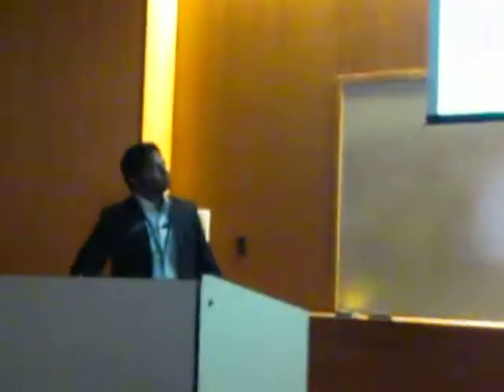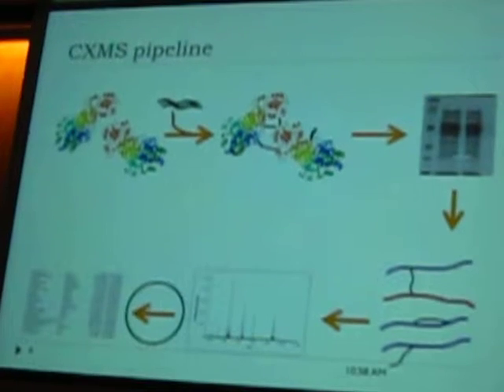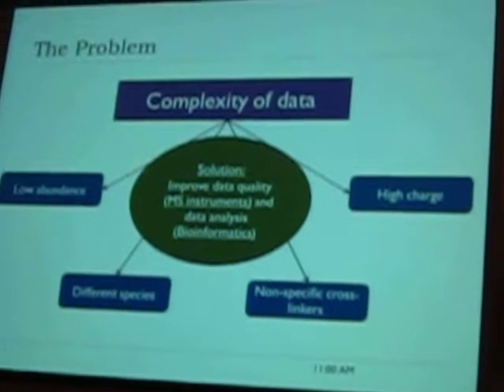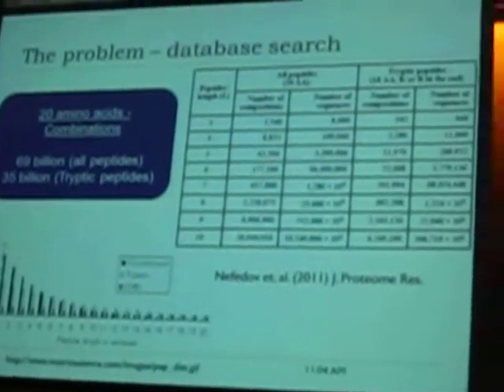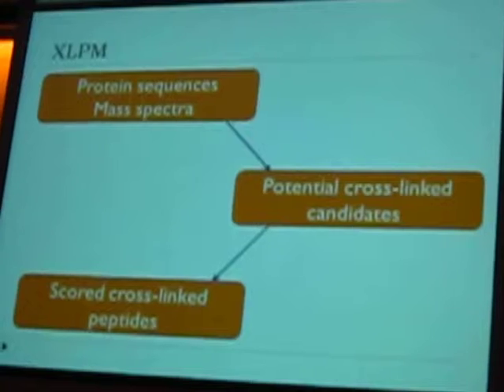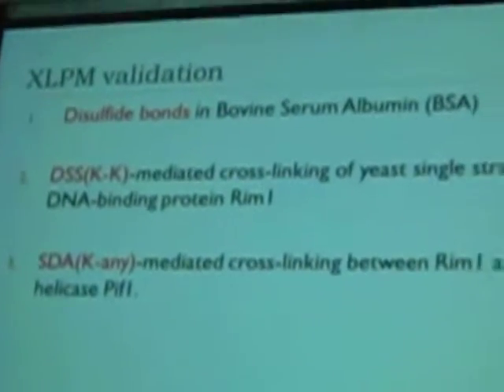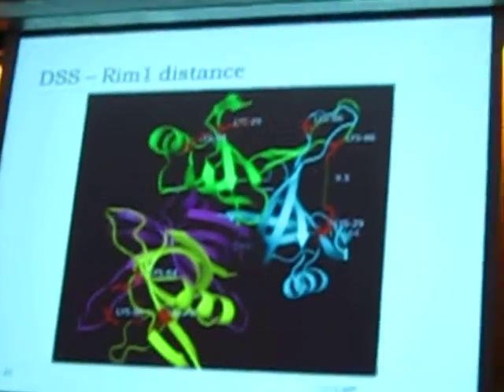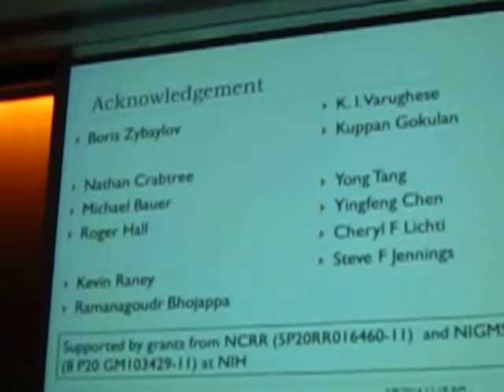Mihir Jaiswal's presentation on XLPM at MCBIOS 2014, OSU.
Title: XLPM: X-Linked Peptide Mapping Algorithm

Speaker: Mihir Jaiswal, UALR/UAMS joint bioinformatics graduate program, Little Rock, Arkansas, USA

Conference: MidSouth Computational Biology and Bioinformatics

Society 11th annual meeting at Oklahoma State University, Stillwater, Oklahoma, USA

Awarded 3rd place prize for the best oral presentation

Abstract:

Background.Chemical cross-linking mass spectrometry is a useful technique for mapping protein-protein contacts and for structural and conformational analysis. One of the major methodological difficulties with cross-linking studies is the adequate analysis of mass-spectrometry data and the assignment of the site of cross-link incorporation. The difficulties arise from different ionization and fragmentation properties of cross-linked peptides, higher charges of the fragment ions, and overall low-abundance of cross-link species compared to the linear peptides. The use of non-specific cross-linkers, such as photo-induciblediazirine, or possibility of poorly-defined end products, such as in the case of formaldehyde, may complicate analysis further. In this report, we design and validate a novel cross-linked peptide mapping algorithm (XLPM) and compare it to StavroX,one of the most efficient algorithms in this class. The XLPM approach implements a special selection filter based on the expected ratio of y-to-b ions consequently leading to increased analysis speed and higher confidence in the analysis of non-specific cross-link incorporation.

Results.First, we validate the spectral selection filter first on the linear peptide data from NIST library, demonstrating that this is an effective way of quickly finding high-quality tandem mass spectra. Next, we generate cross-linked data using oxidized bovine serum albumin and perform mapping of disulfide bonds using both XLPM and StavroX. The performance of the identification of cross-link incorporation was tested by relaxing the specificity of the disulfide bond at the second site. XLPM successfully mapped known BSA disulfide bonds. Finally, we performed analysis of a tetrameric mitochondrial ssDNA binding protein, Rim1 using DSS cross-linker and mapped the identified protein-protein contacts to the X-ray structure. XLPM is implemented as a library of scripts both as an online tool and as a downloadable archive of scripts.

Conclusions.The novel cross-link mapping algorithm, XLPM, dramatically improves the speed and accuracy of the analysis compared to other methods. The quality selection filter based on b-to-y ions ratio proved to be an effective way to select high quality cross-linked spectra.